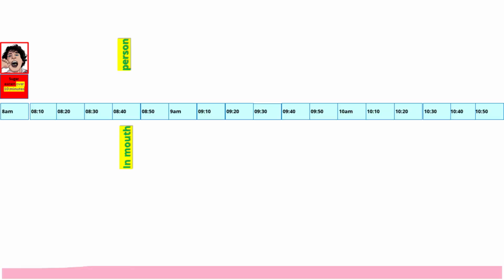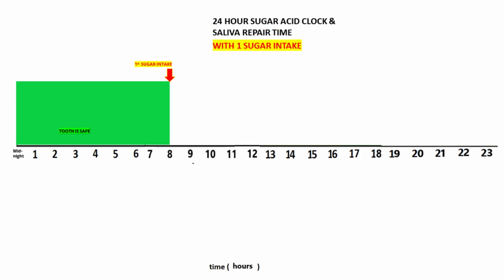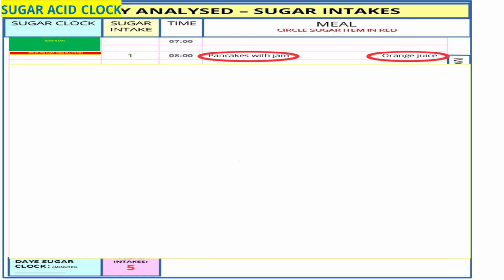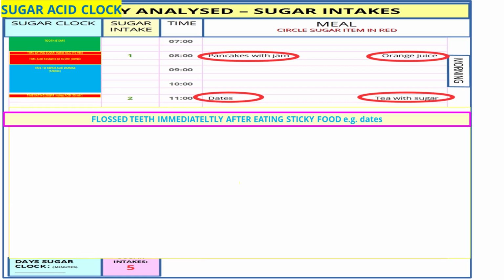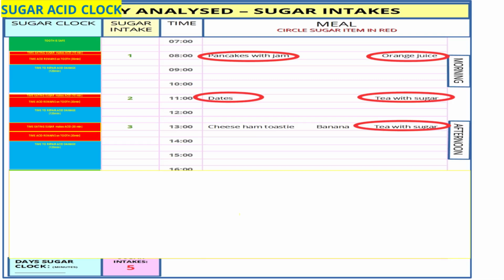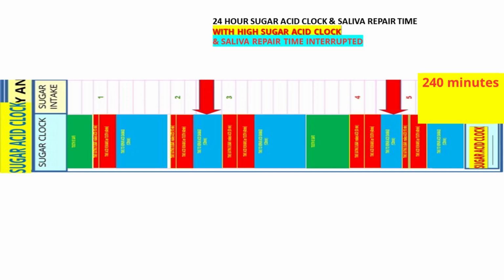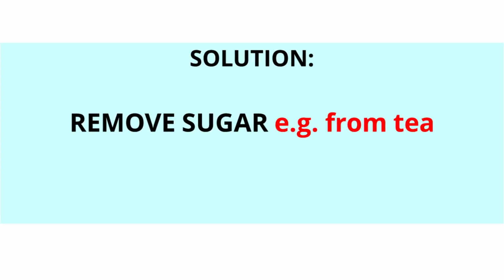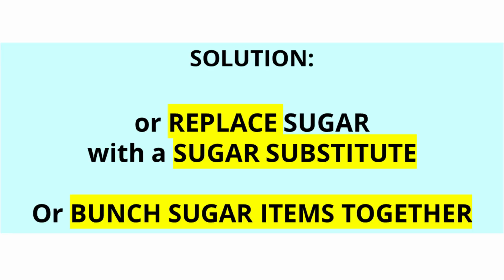3.2 THE SUGAR ACID CLOCK & tooth decay prevention 2026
The sugar acid clock and tooth decay. Limiting the TIME of sugar consumption and allowing plenty of time for saliva to repair teeth from this sugar acid damage. Food diary analysis and the sugar acid clock.

A new series on Prevention of tooth decay 2025.  Simplifying education about tooth decay into a short video, by a British qualified dentist.

Timestamp:
0:10 Sugar-acid clock,  saliva repair time & the tooth decay process
0:56 24 hour sugar-acid clock
1:20 Diet analysis of an adult with a high sugar acid clock
2:00 Sticky sugar food and the disastrous effect on the sugar acid clock
2:40 Saliva repair time is interrupted with another sugar intake
3:45 Sugar-acid clock and higher risk of tooth decay
4:07 Sugar-acid clock with lower risk of tooth decay
4:45 Tactics to reduce sugar acid clock: sugar removed
5:25 Tactics to reduce sugar acid clock: sugar substitute or bunch sugar items together
5:37  Summary